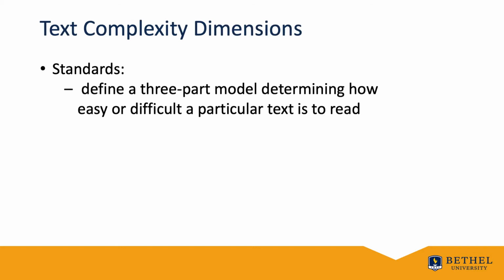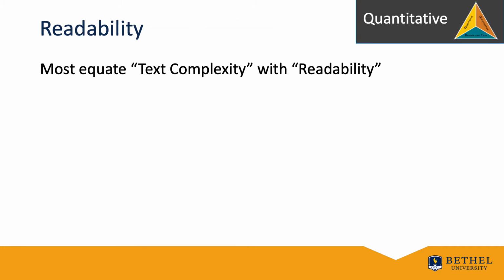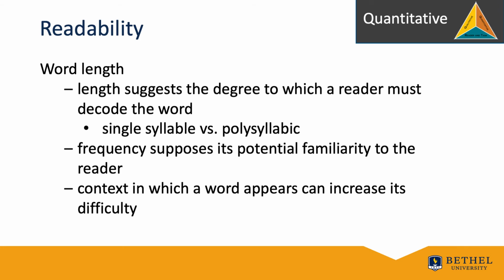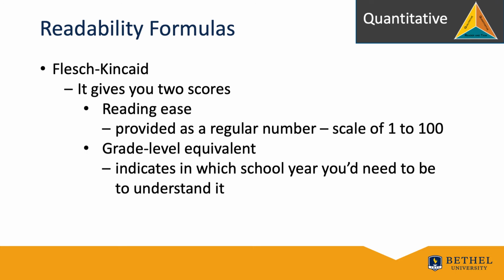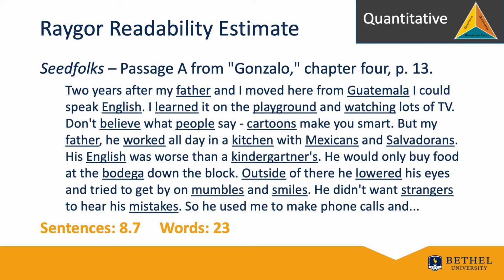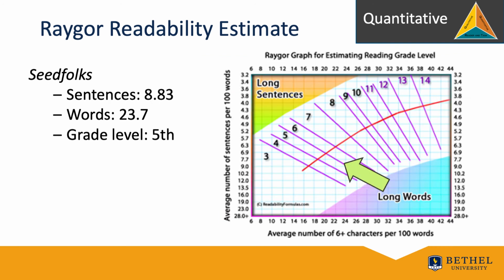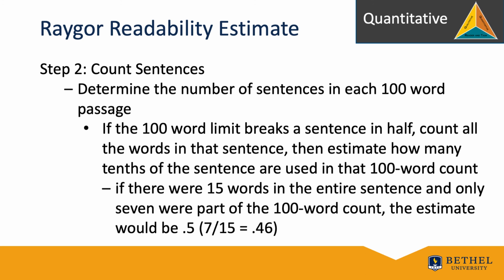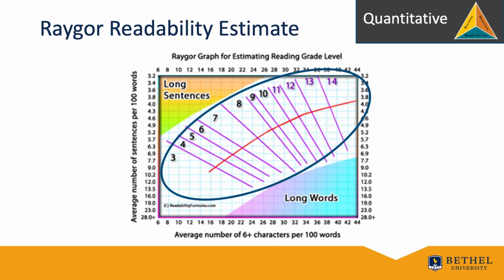Text Complexity: Readability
By John Bergeland, PhD (Literacy Education), Dr. John Bergeland
(2020, December 1) Readability formulas (e.g., Flesch-Kincaid, Fry, Raygor) are objective measures of the ease of difficulty of a text based on characteristics of the text itself. They consider difficulty and complexity based on word length (syllables or number of letters) and sentence length (number of sentences per 100 words) and usually yield a grade-level equivalent.

EDUC665 Teaching Content Area Literacy
Education
Graduate School
Teaching (M.A.)
Text Complexity, Quantitative, Readability, Readability Formulas, Raygor